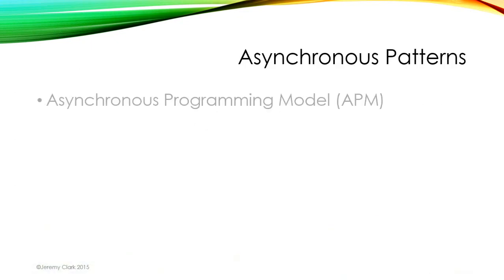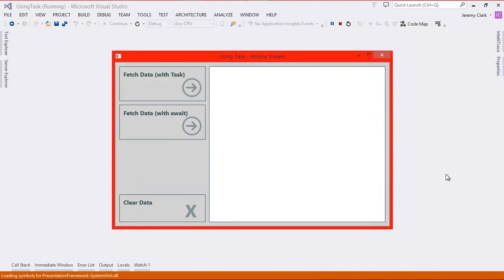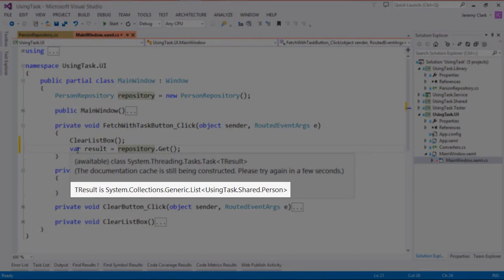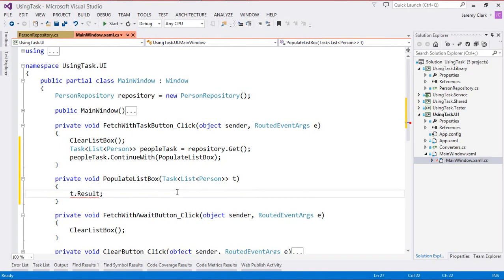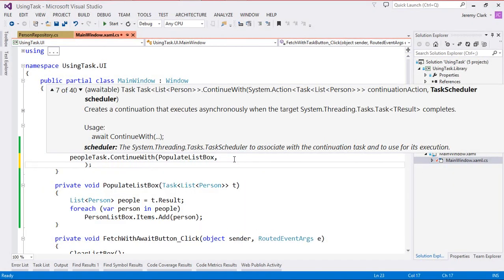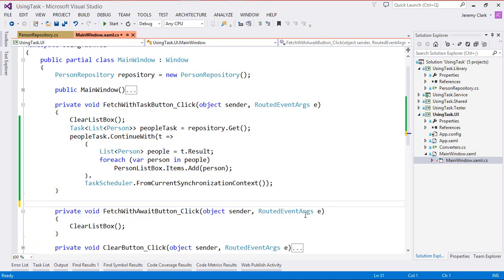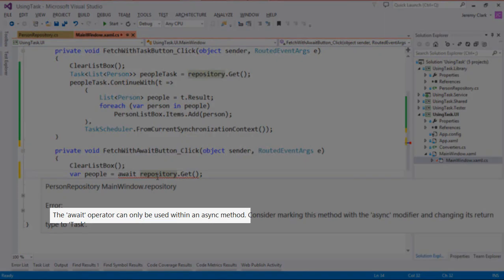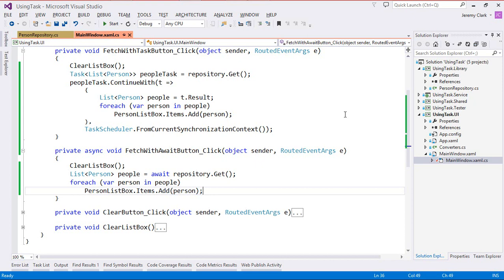JeremyBytes - Task and Await in C# - Part 1: Consuming Asynchronous Methods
There's a lot of confusion about async/await, Task/TPL, and asynchronous and parallel programming in general. So let's start with the basics and look at how we can consume asynchronous methods using Task and then see how the "await" operator can makes things easier for us. In future videos, we’ll look at continuations, cancellation, and exception handling. To download the code and get additional information,